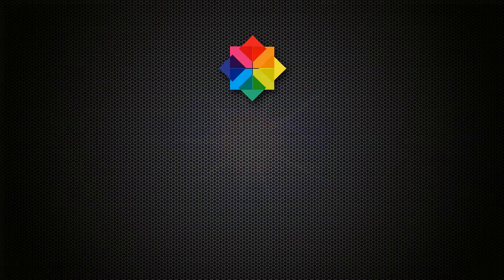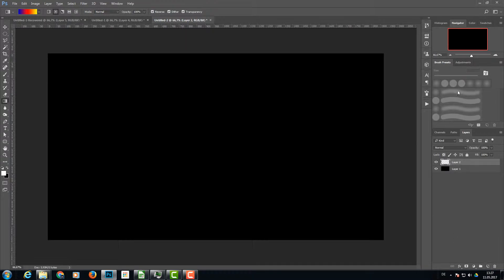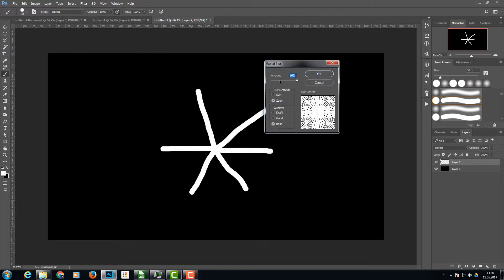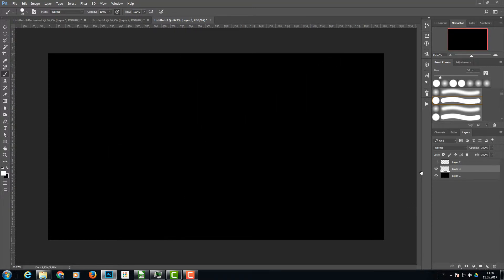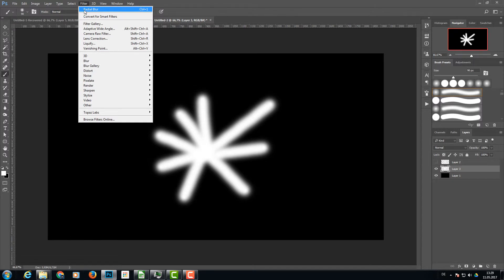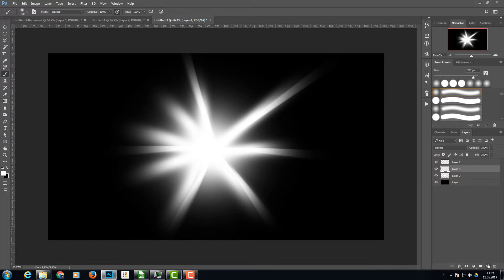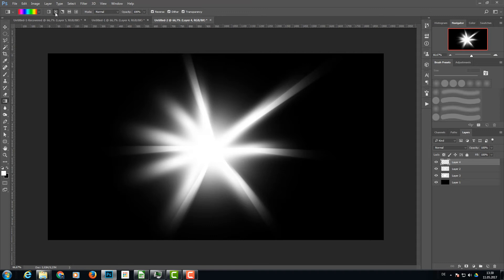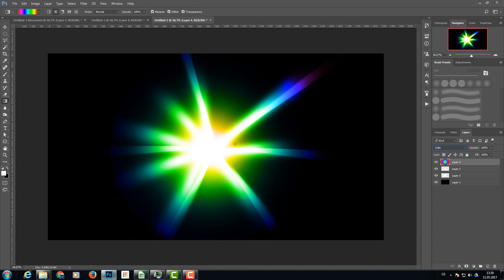Photoshop Tutorial: How to Create the Colorful Starburst Effect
In this Tutorial I show you in a few simple steps how to create a colorful Starburst effect really fast and simple.

My Websites:
Visual-Pixels - all about Digital-Art